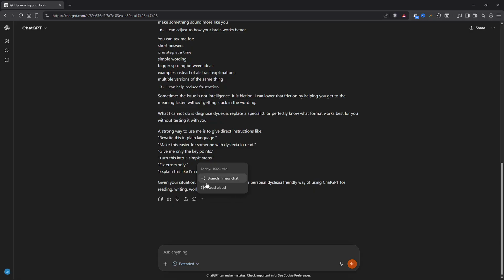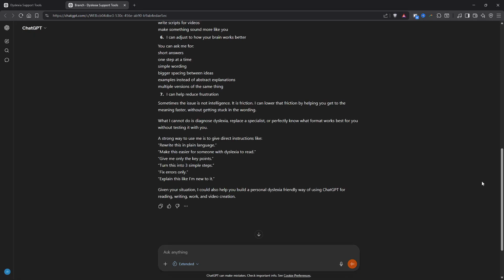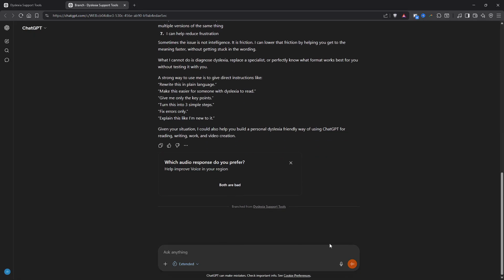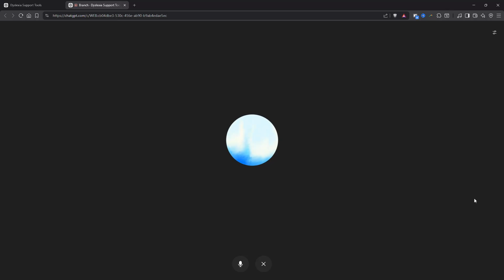Using ChatGPT When You Have Dyslexia | Here's What Happens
If you're dyslexic, you've probably been told for years that you should "just read more" or "use spell-check." Here's what nobody tells you: ChatGPT can talk to you. And you can talk to it.

In this short walk-through, I demo two ChatGPT features that change everything if reading and typing slow you down:

→ DICTATION — Hit the mic, speak your question. ChatGPT transcribes it AND types out the answer. No keyboard. No typos. No shame.

→ VOICE CHAT — Have an actual back-and-forth conversation with AI like you would a person. It reads its answers out loud. You interrupt, ask follow-ups, branch into new topics — all without reading or typing a single word.

Why this matters for dyslexic brains:
- Reading text is tiring → listening reduces effort
- Typing surfaces every spelling insecurity → speaking bypasses it
- "Looking dumb" in writing doesn't happen with voice → less shame, more learning

This isn't a prompt. This is a CAPABILITY. And once you know it exists, you'll wonder why nobody told you sooner.

I'm dyslexic, autistic, and ADHD (AuDHD, diagnosed at 40). I taught myself AI from zero. If I can do it, you can.

❓ Question for you: what's the ONE thing you actually use AI for right now? Drop it in the comments 👇

🧠 Chapters:
0:00 — Why this video matters if you're dyslexic
0:30 — Who I am (AuDHD + dyslexia, self-taught)
1:00 — Demo: ChatGPT dictation feature
2:00 — Changing the AI voice (personalization settings)
3:00 — Listening to AI read its answer back
4:30 — How AI helps dyslexic readers (simplify, summarize, plain language)
5:30 — Voice chat mode (the speaker icon)
6:30 — Asking AI to web-search out loud
7:30 — Voice on mobile + final thoughts
8:00 — Subscribe + work with me (Canada)

👇 I help people in Canada who are Neurodiverse, who feel like they're behind in the use of AI.